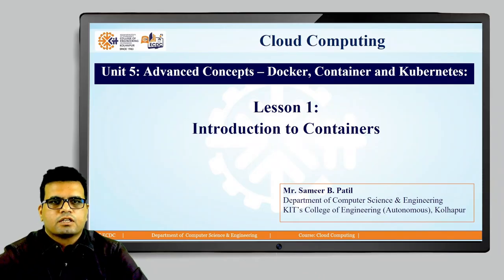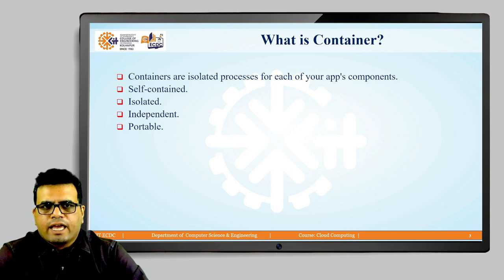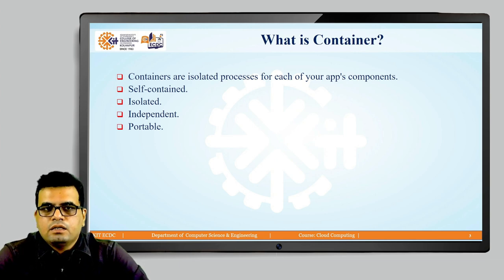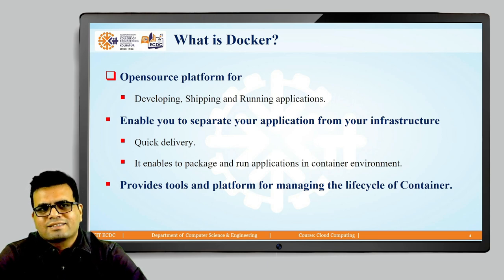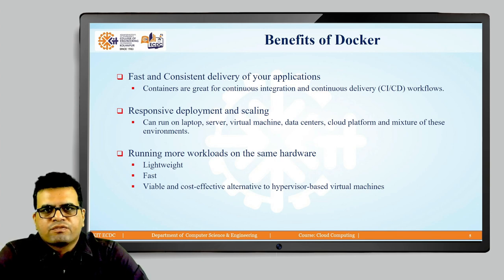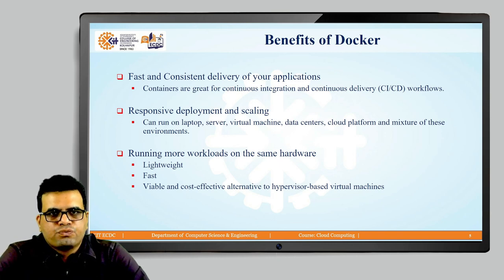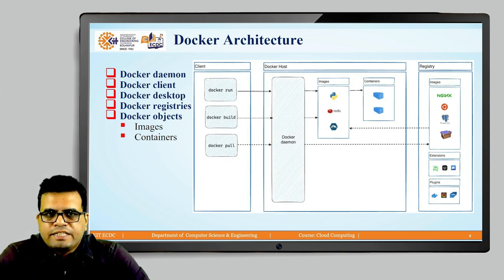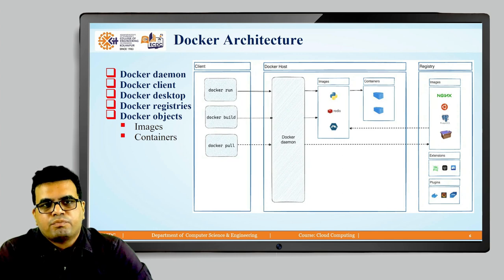cloud unit 5 session 1